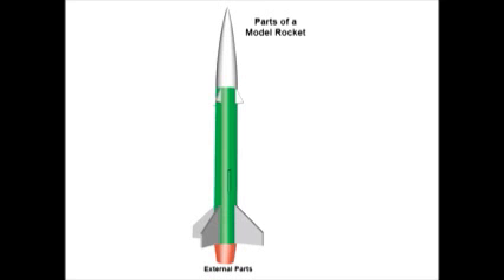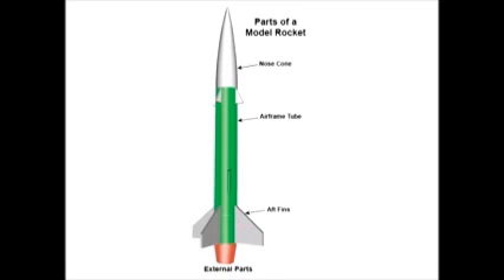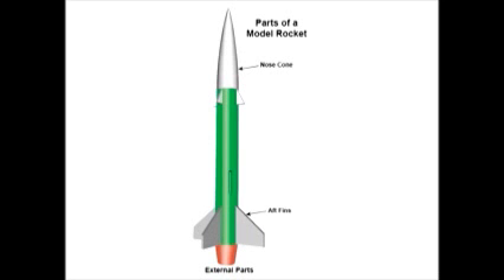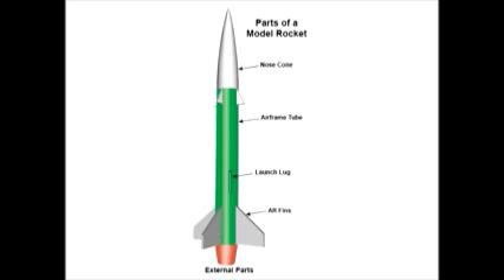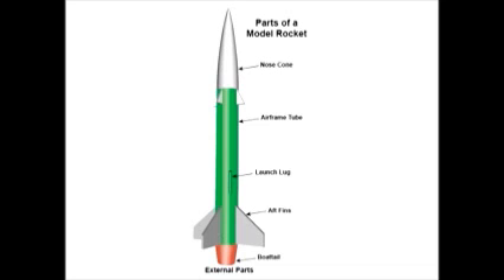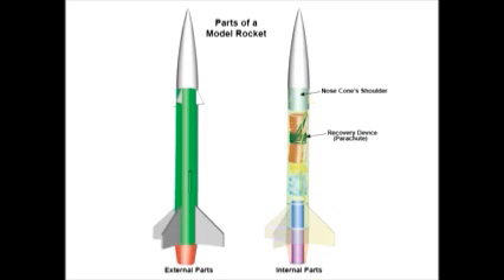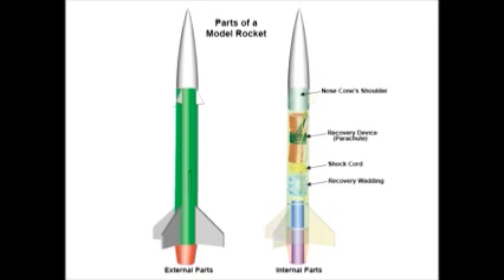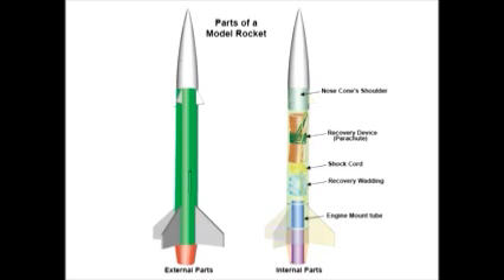intro to rocketry part 2